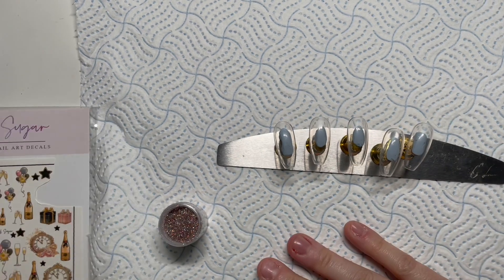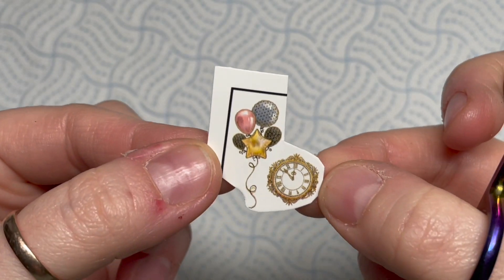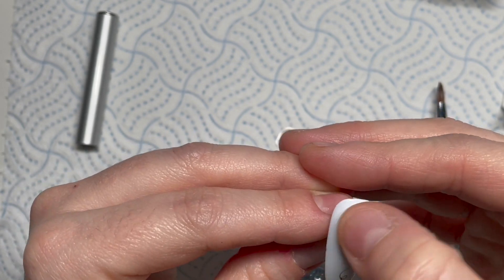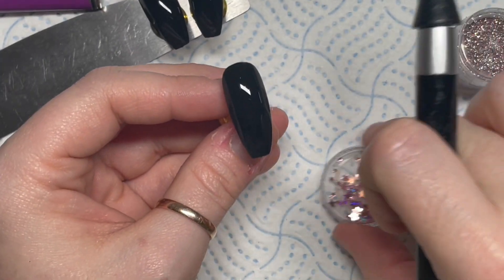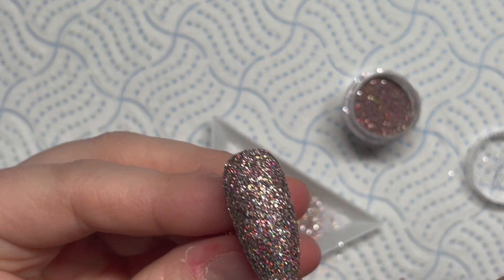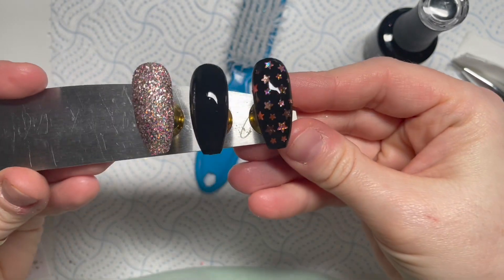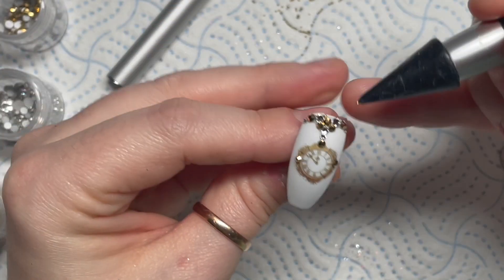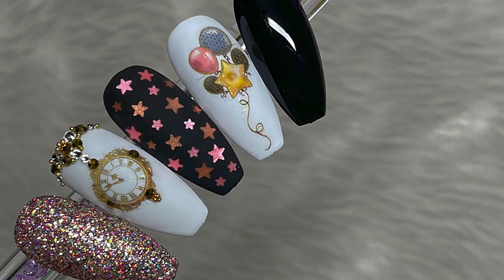New Years Nail Art | Nail Sugar